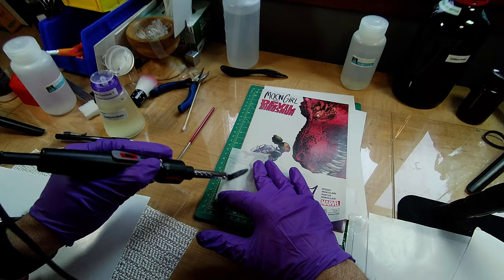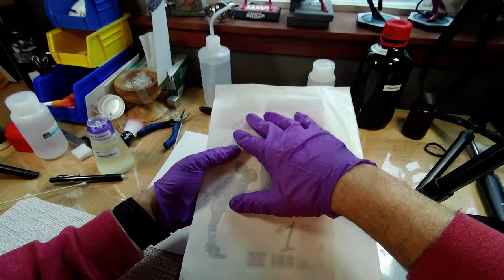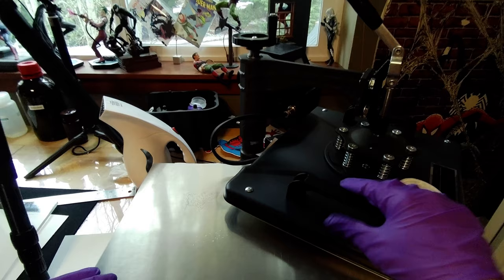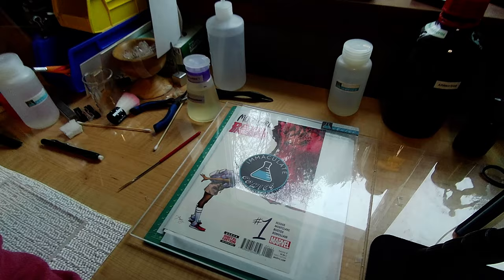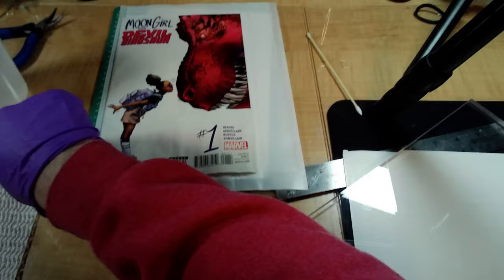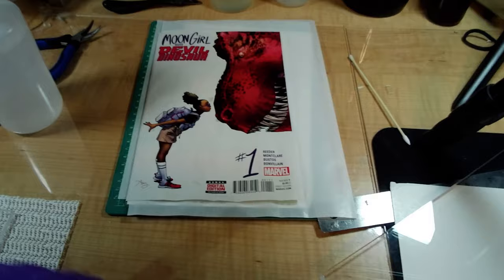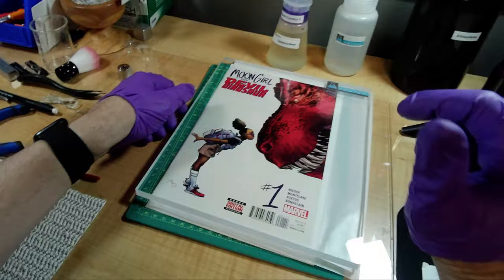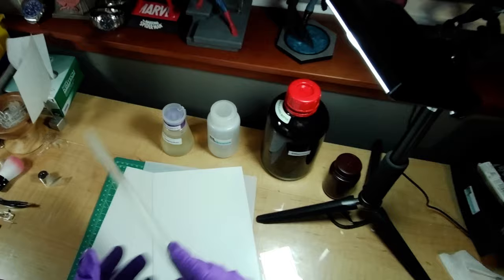Wet Cleaning and Pressing Modern Comic Books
0:00 start
0:10 Introduction
1:51 starting to clean
3:04 immacuclean
4:25 after wet cleaning, preparing to hot press
5:22 spine tic removal
6:30 hot pressing
08:50 cold pressing
09:45 corner de-curling
11:30 final press
12:15: final review
13:10 outro